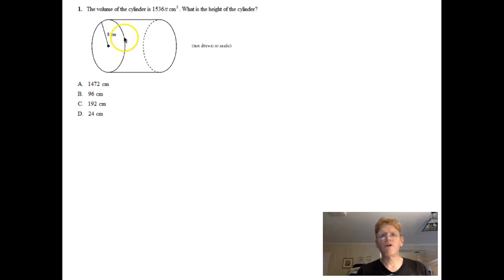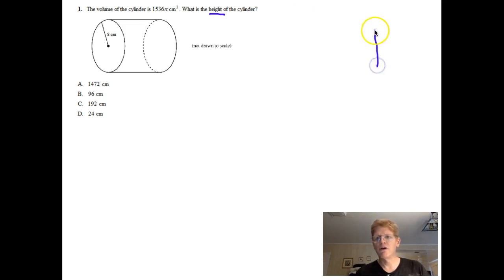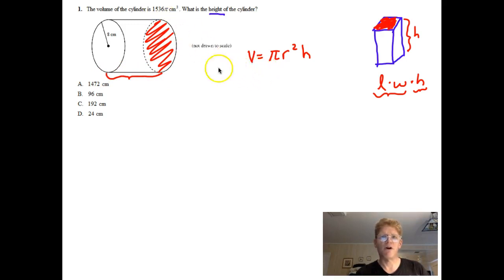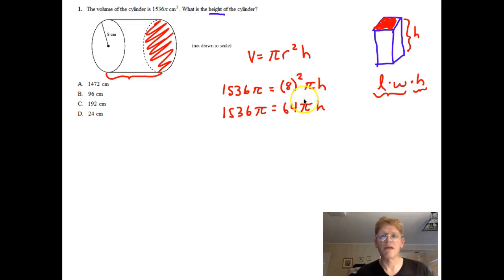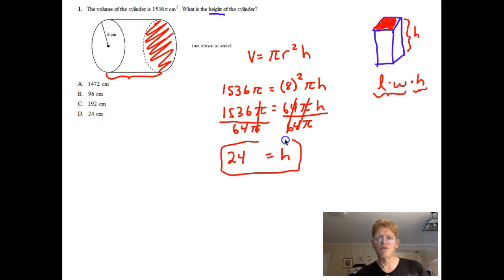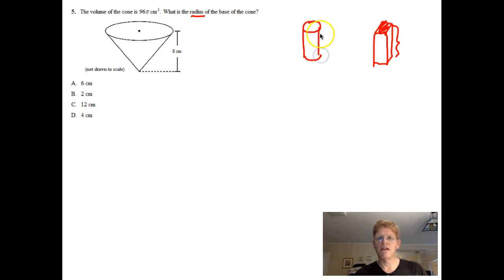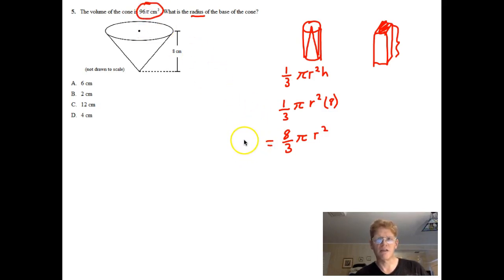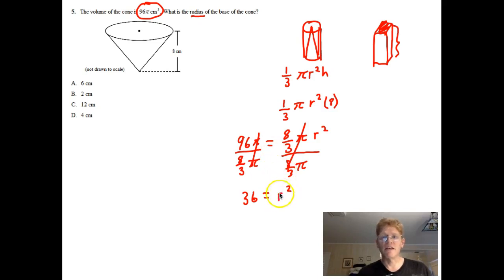Solving Cone & Cylinder Volume Problems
Find height and radius of cylinders and cones given their volume.